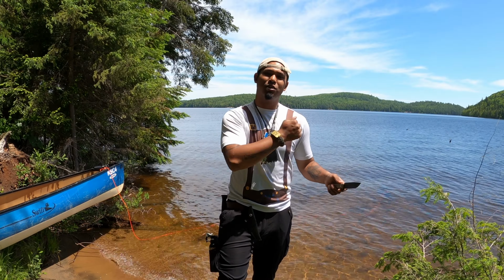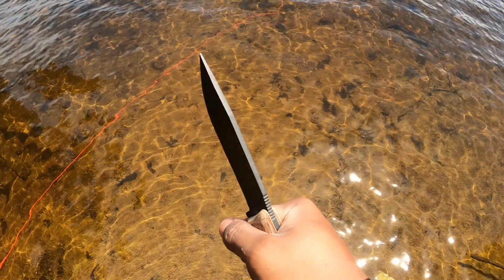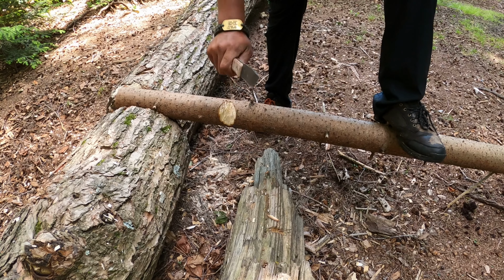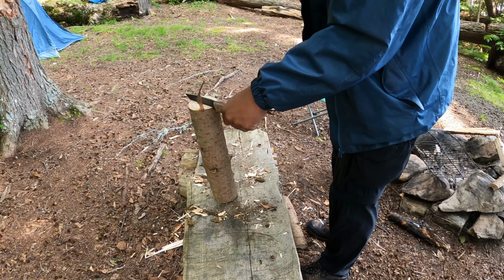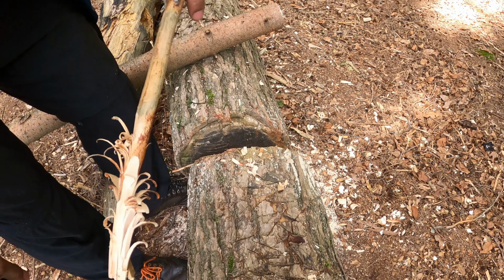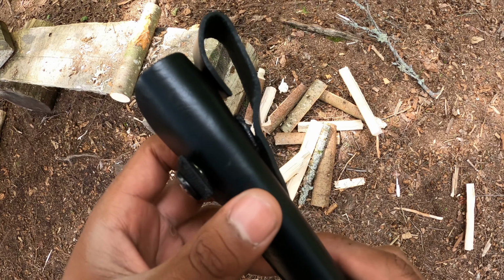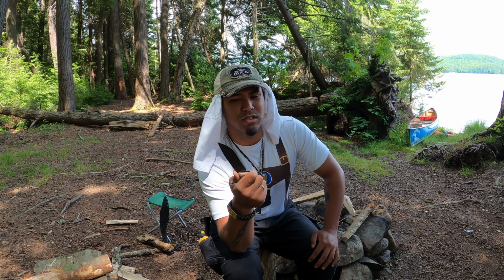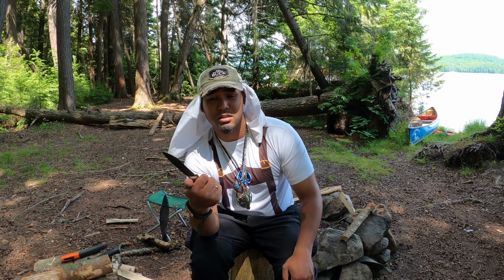Buck 104 Compadre Knife Review || is it Underrated??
This is a knife review where I determine if the Buck 104 Compadre is underrated or not. Is there a good reason why this knife isn't very popular, or have people just not come around to it yet? Should you buy this knife or look elsewhere for your edged needs? Well let's find out!!?!